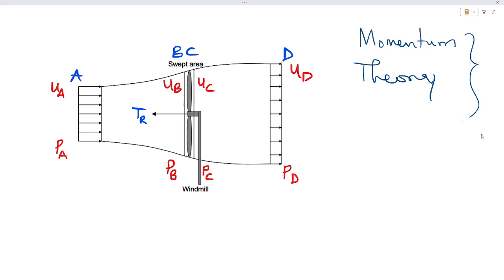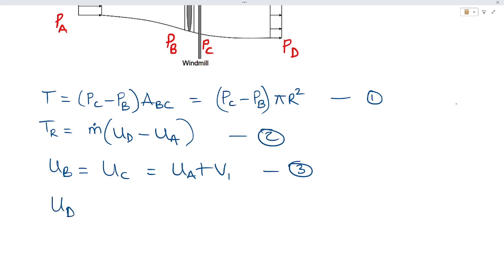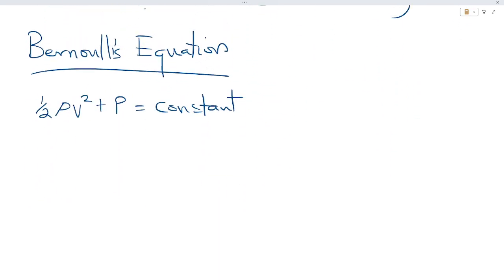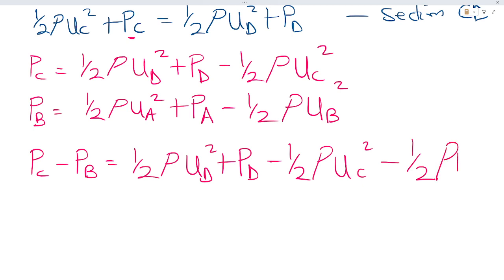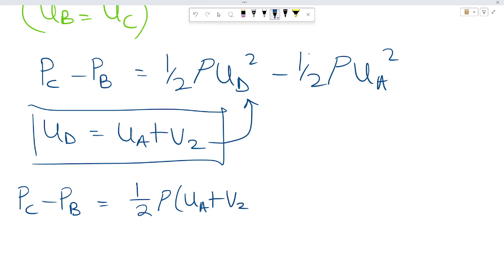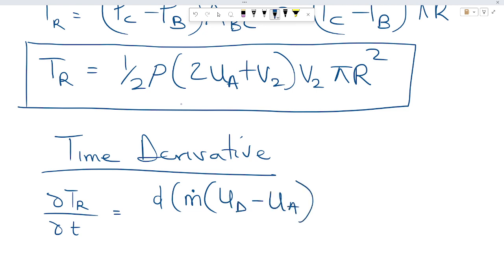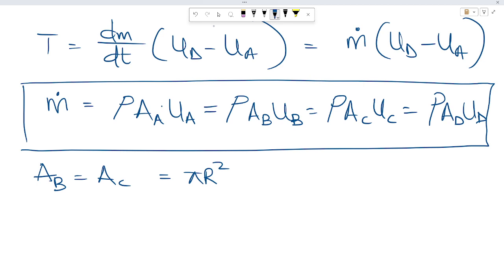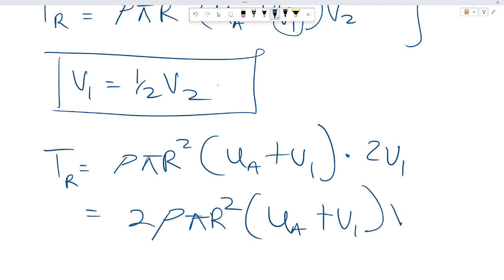Using Bernoulli’s equation and momentum theory to prove that v2=2v1 and 𝑇 =2𝜌𝜋𝑅2(𝑈𝐴 + 𝑣1)𝑣1 Rotor